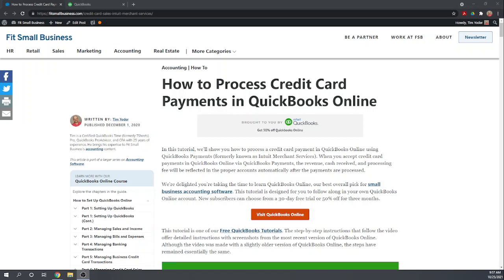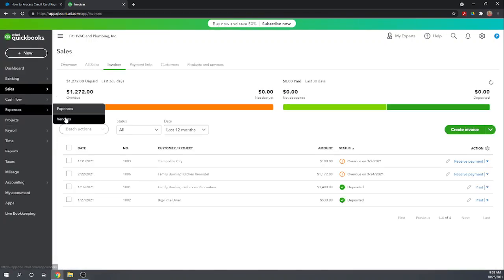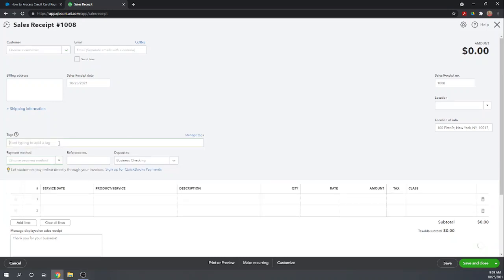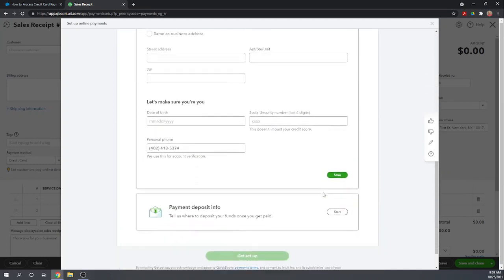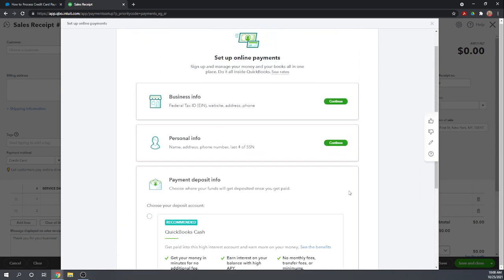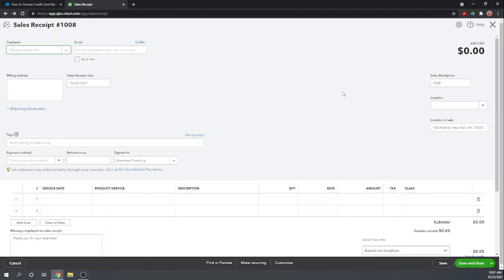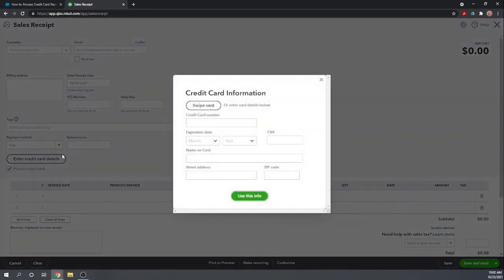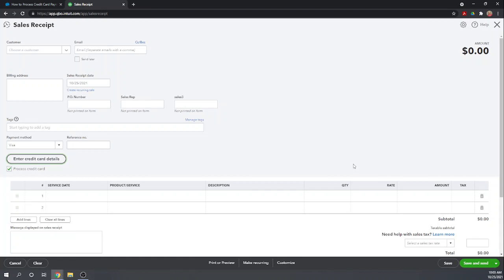How to Process Credit Card Payments in QuickBooks Online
In this lesson, we’re going to cover how to process a credit card payment in QuickBooks Online using QuickBooks Payments (formerly known as Intuit Merchant Services).